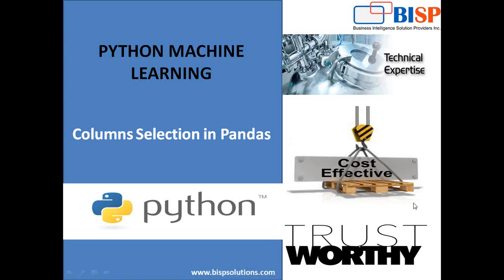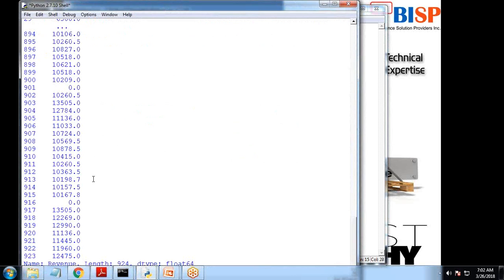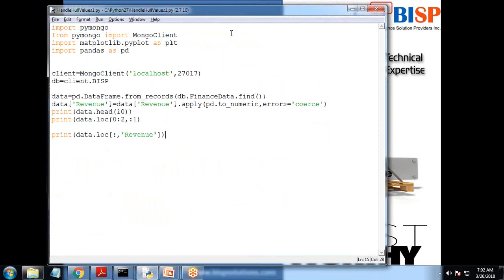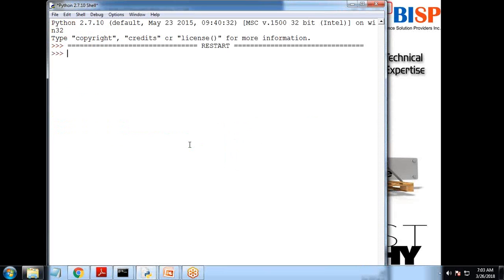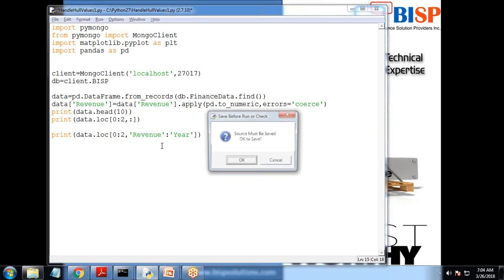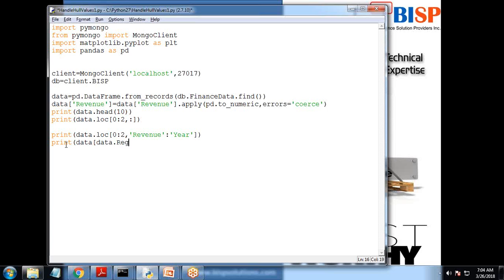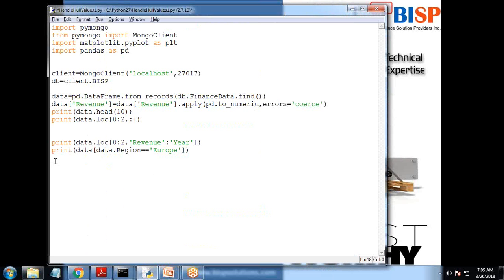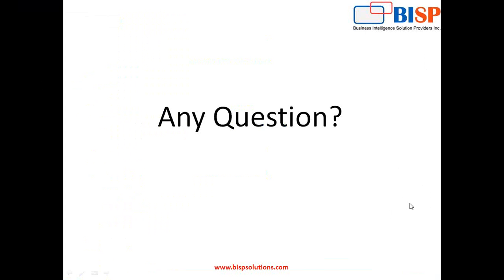Python Pandas Column Selection